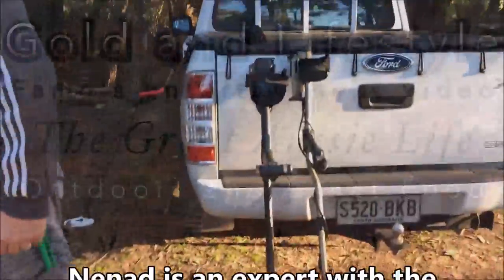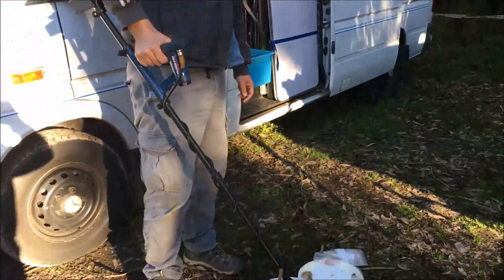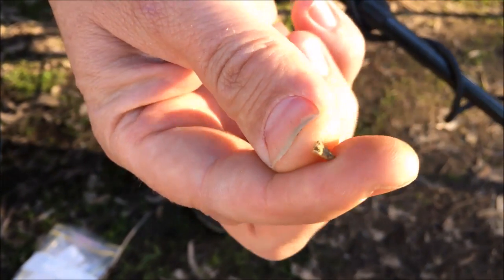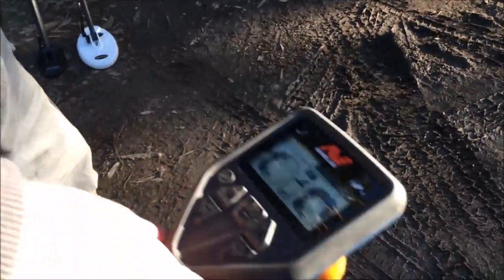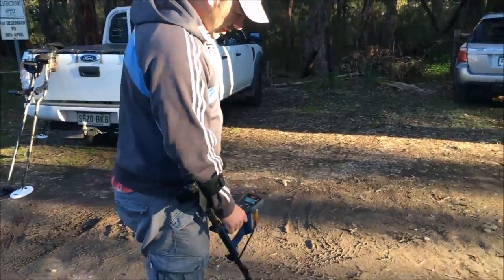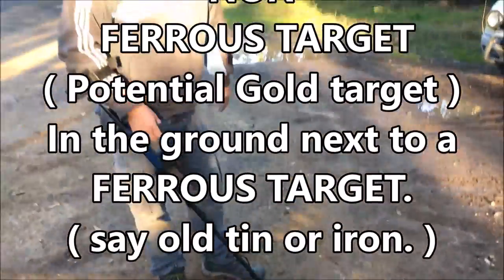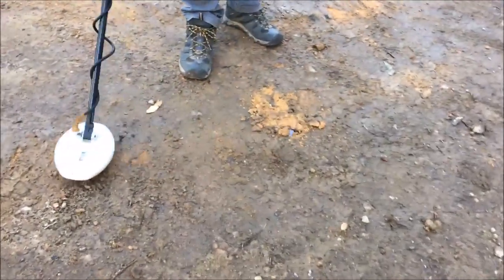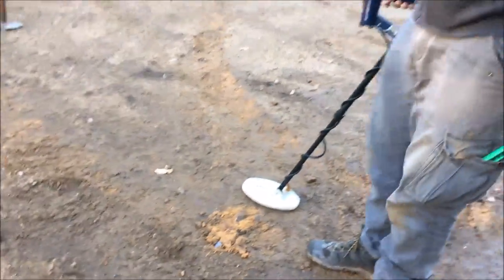Gold Monster 1000 field test with Nenad Lonic.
Gold Monster 1000.
In this field test Nenad shows how sensitive the Minelab Gold Monster is on small gold and how to use the discrimination and also what to listen for when there is two targets in the same area..!!!
A private Technical Adviser with years of experience working with Minelab In Adelaide South Australia as their Technical Adviser to people who purchased a minelab metal detector he is now working for himself selling Minelab detectors and also giving tuition on how to Maximize the full potential of your metal detector..What ever the brand is.!
Come novice or professional gold prospector Nenad can give you sound advice on all of your metal detecting needs.
If you contact Nenad at Phase Technical tell him Famo59 sent you.

Once you are at his you tube page go to videos to see his full list of his latest up loads on tests from metal detectors to different coil.

Tony’s other you tube links

Coin hunt In the Adelaide park lands after the Clipsal 500 motor race. 22 03 17

Spiders hunting at night. Australia Wolf Spider. Part two of my gold trip to Western Australia